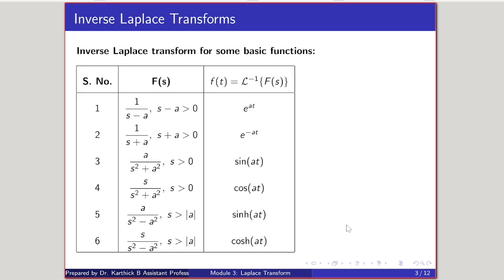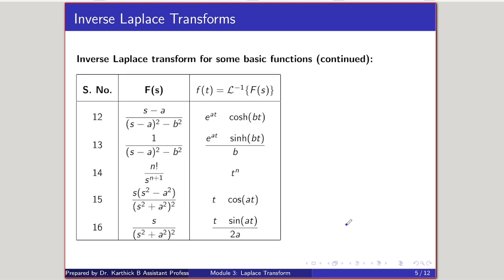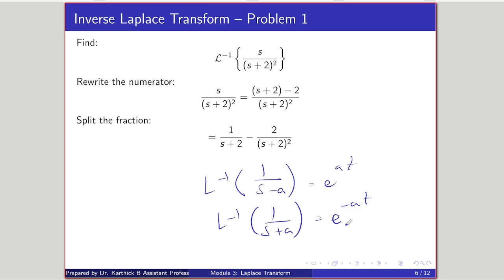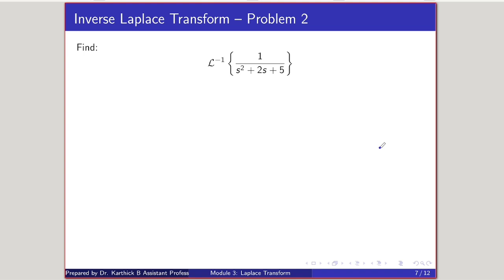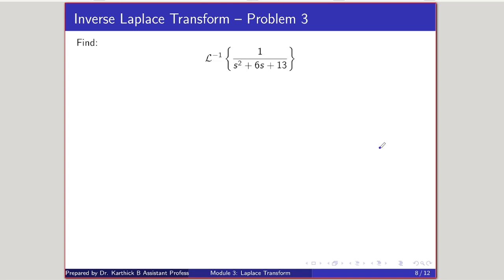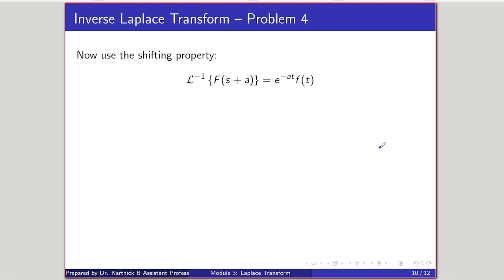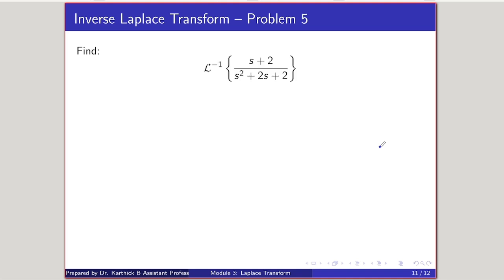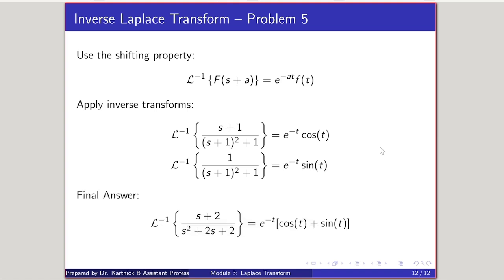Inverse Laplace Transforms - Properties and Problems | Advance calculus & Complex Analysis